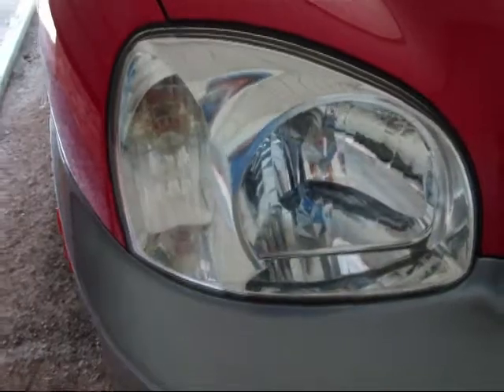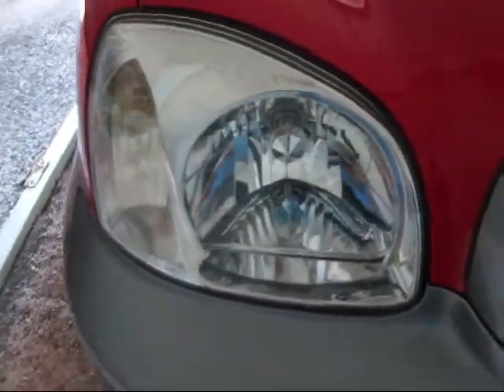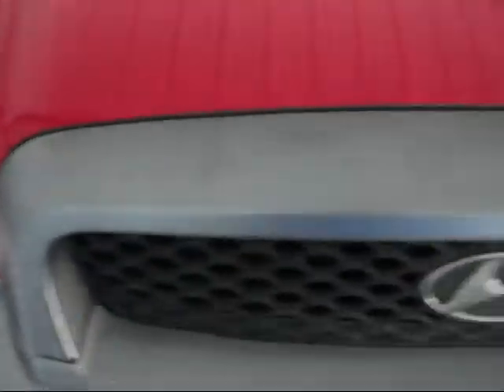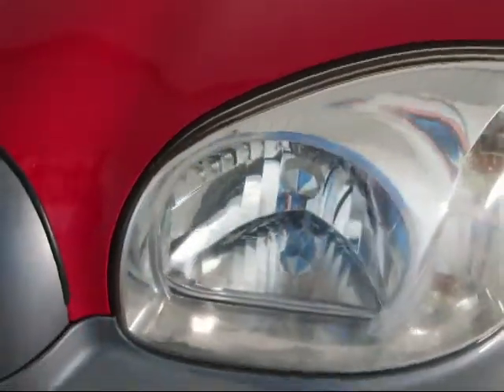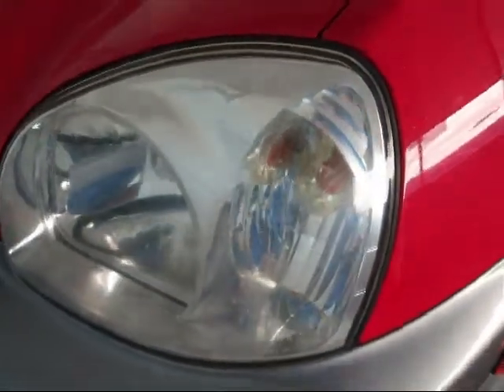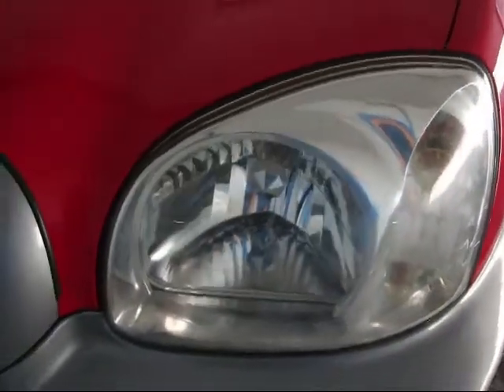Dent Free Image - San Antonio Mobile Headlight Restoration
Dent Free Image takes pride in offering the San Antonio community high quality and affordable Paintless Dent Repair-Removal Services. We also offer Bumper Dent Removal and Headlight Restoration. We encourage you to visit our website and click the "about us" link to learn more about our diverse automotive background and also to receive a free estimate; we look forward to working with you in the near future.

Please watch What is PD : "Dent Repair San Antonio | Paintless Dent Removal | PDR"